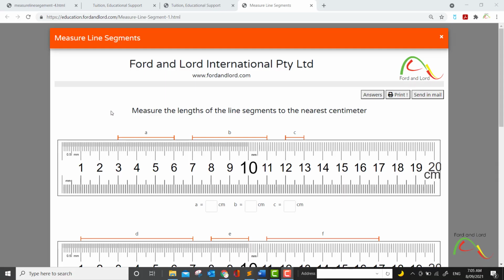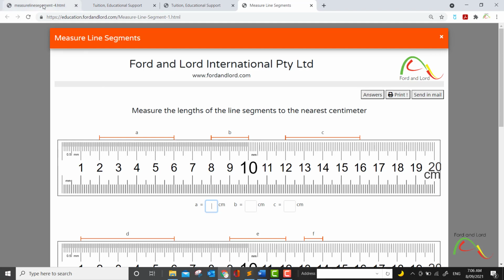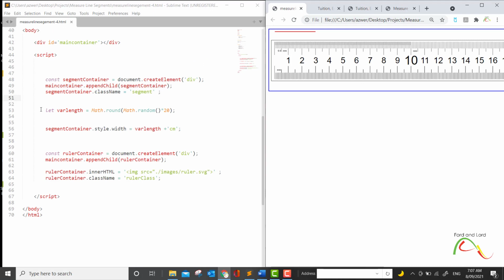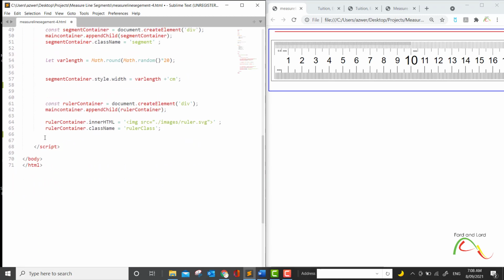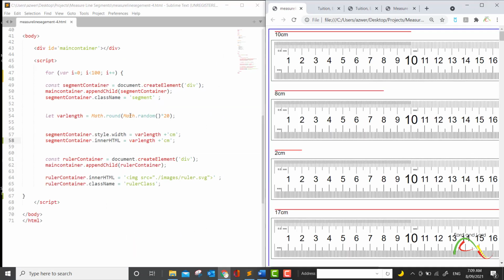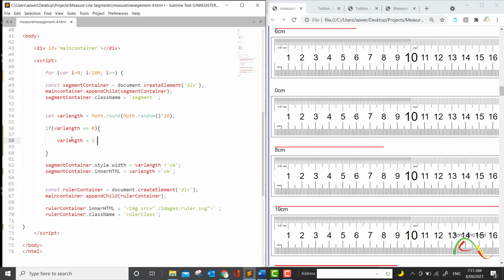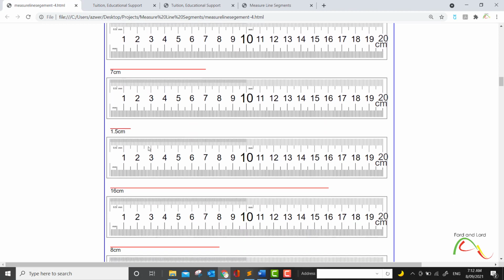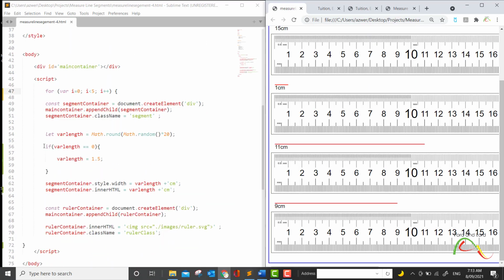#48-4 Avoid 0 with random numbers javaScript